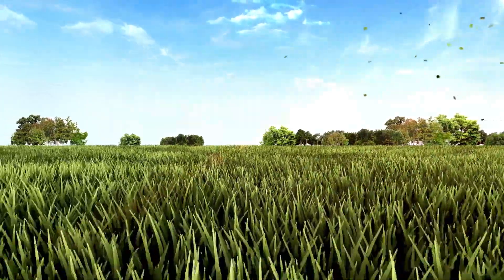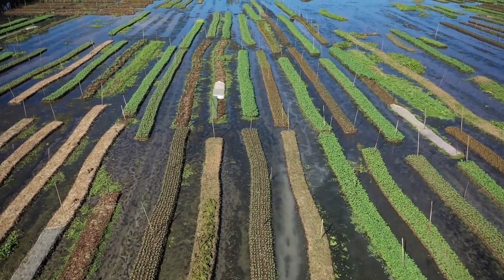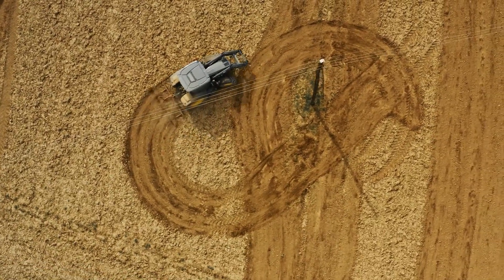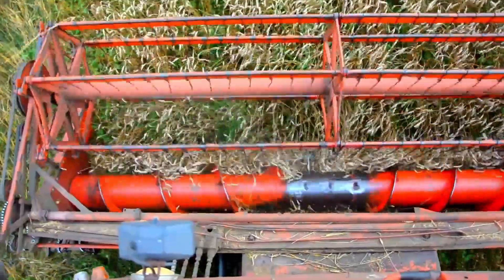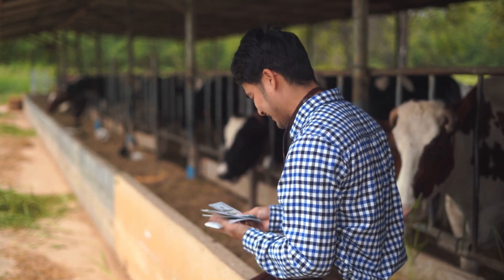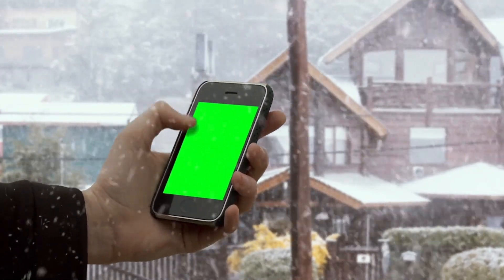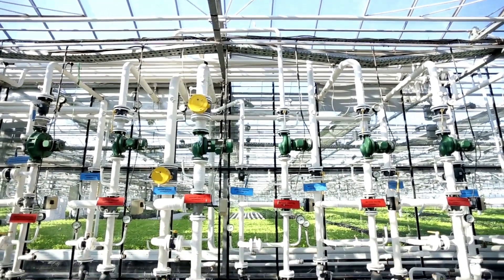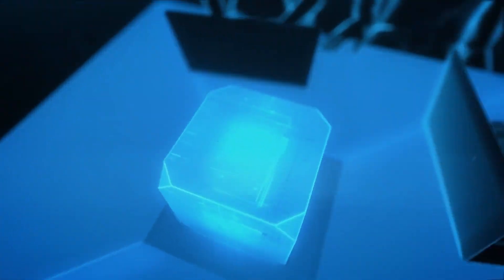Top 5 Smart Farming Gadgets Every Farmer Needs in 2025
These cutting-edge tools are revolutionizing agriculture, making farming more efficient, sustainable, and profitable. We've got you covered from advanced drone technology to AI-powered soil sensors. Watch now to see how these innovative gadgets can transform your farm and help you stay ahead in the agricultural industry.
The best farming gadgets for 2024
How smart technology is reshaping agriculture
Practical tools for smarter, more efficient farming

Don't miss out on the future of agriculture!